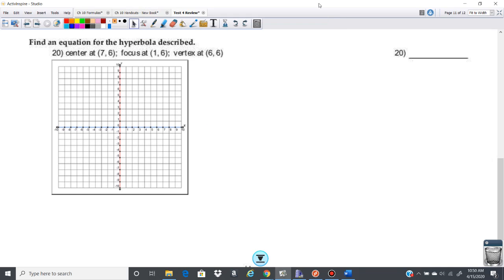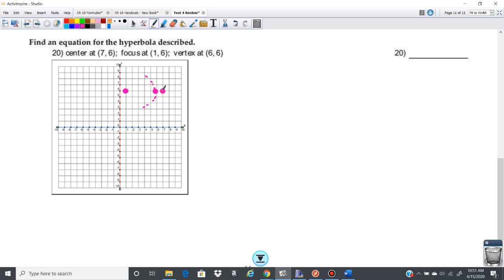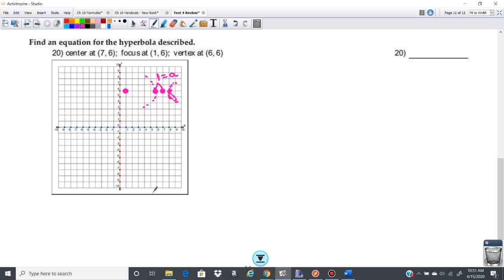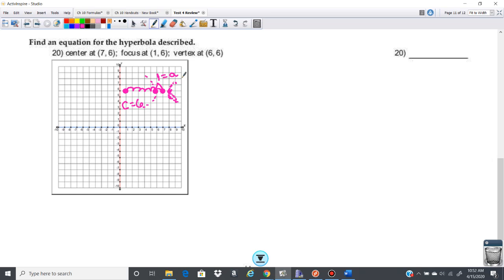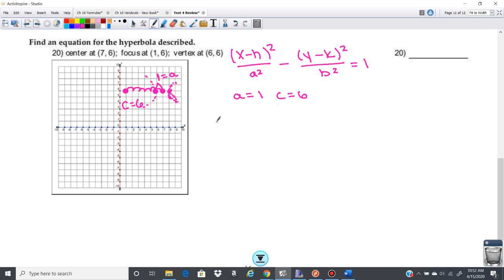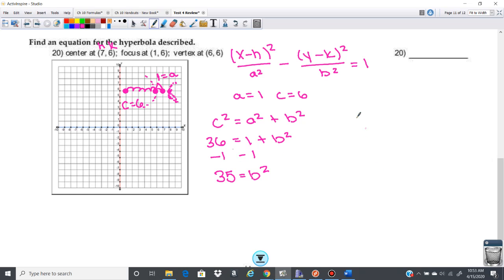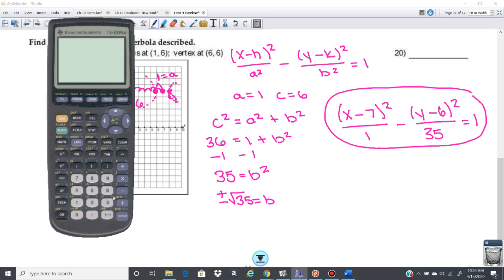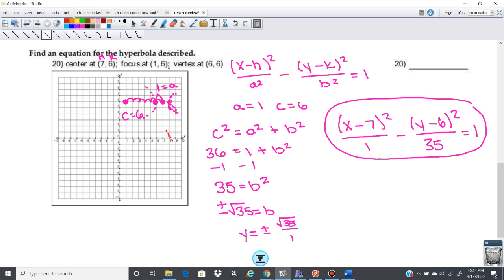Writing the Equation of a Hyperbola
Test 4 Review 20